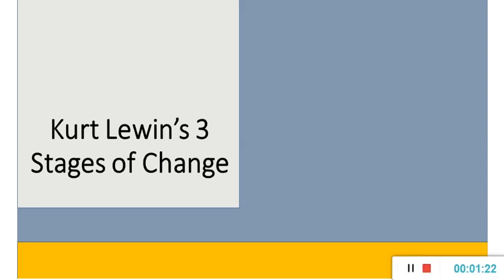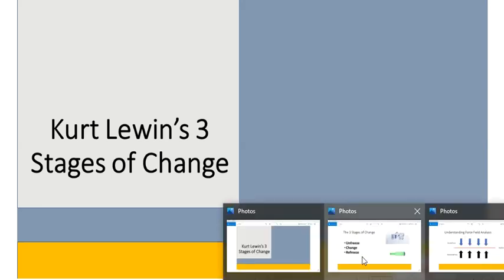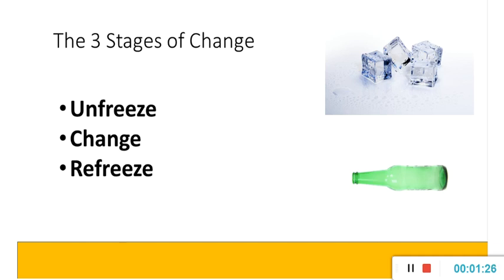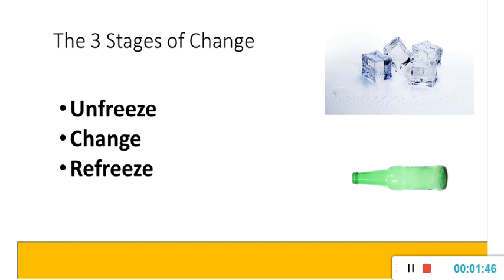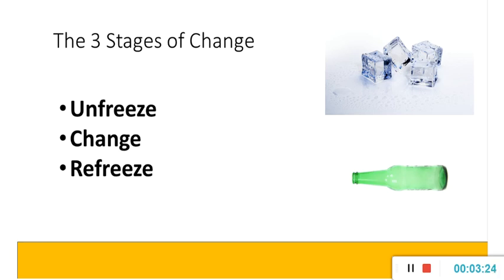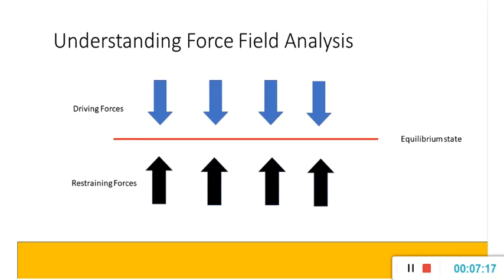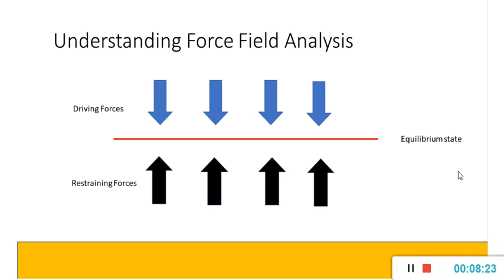3 Stages of Change by Kurt Lewin (English) Dishalearning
3 stages of change by Kurt Lewin